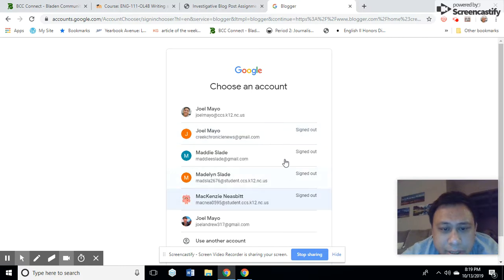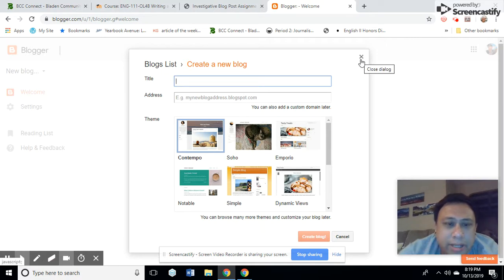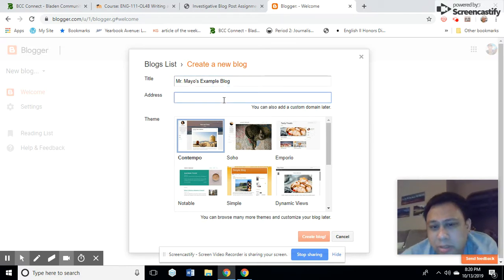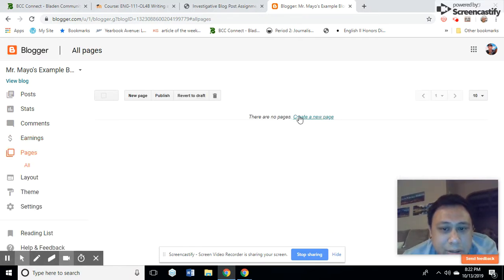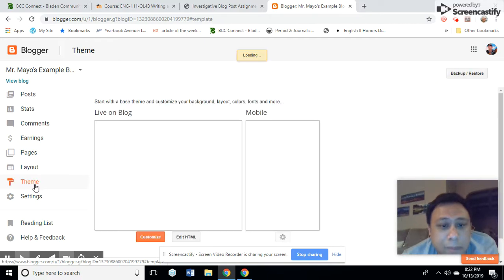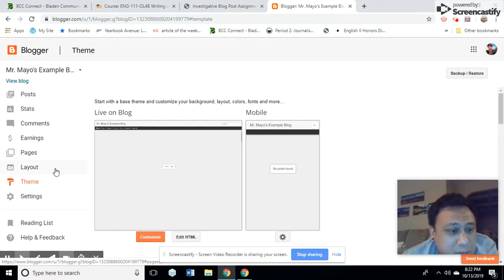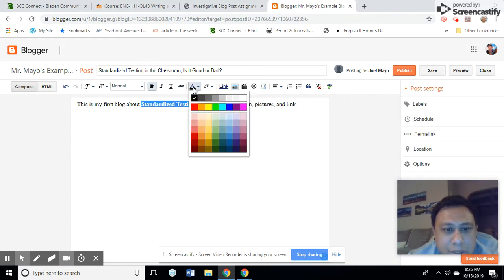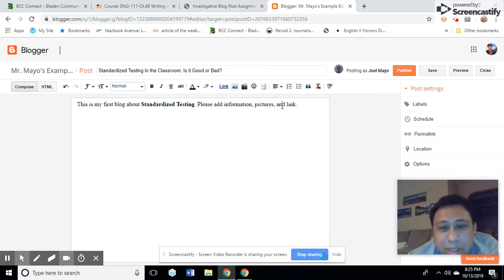How to Create a Blog and Post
This video explains how you can create your blog and do a post.